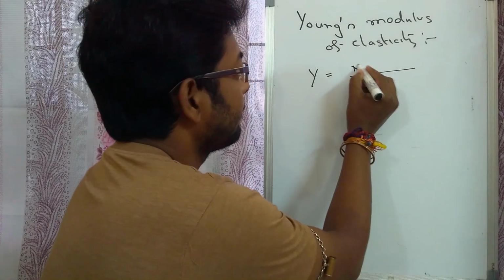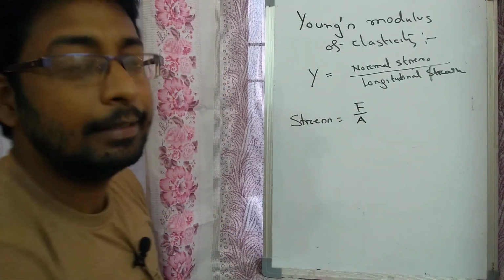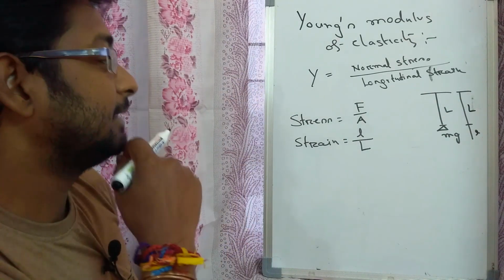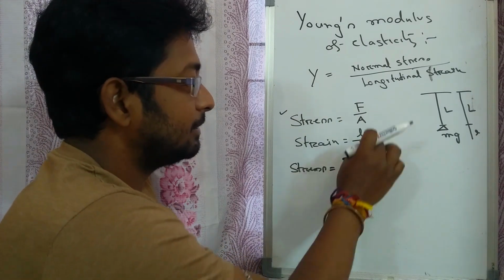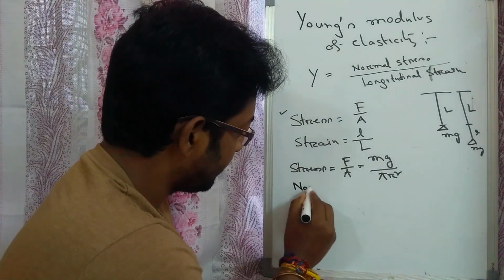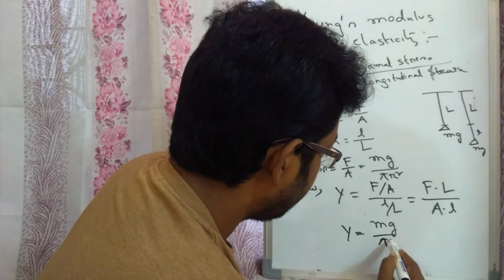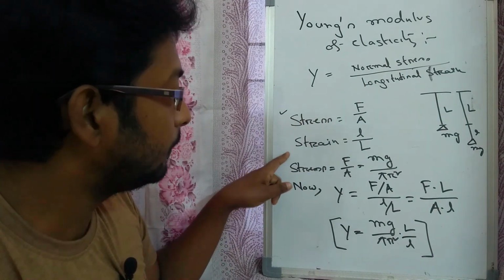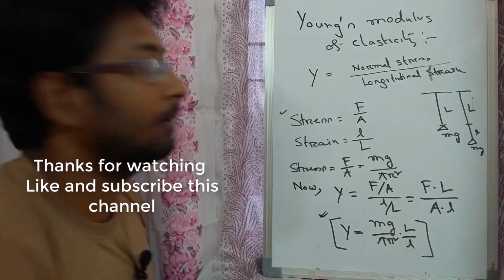Physics class 11, 12: Young's Modulus of elasticity